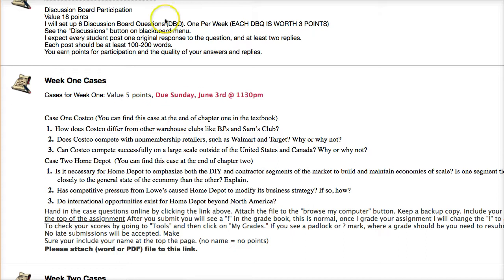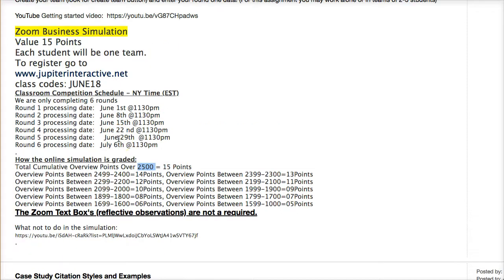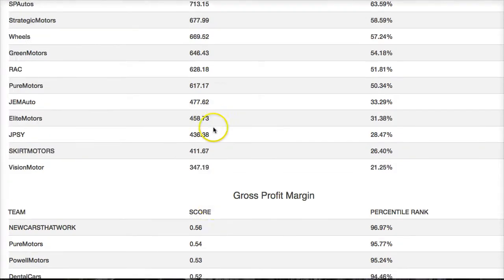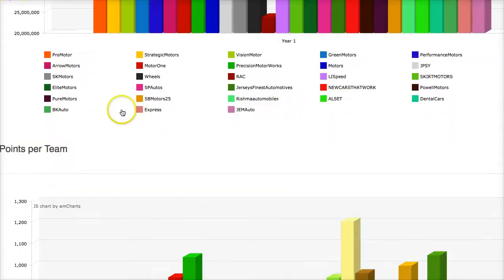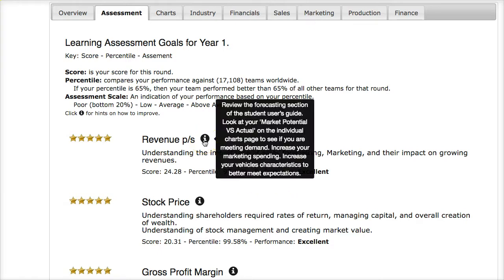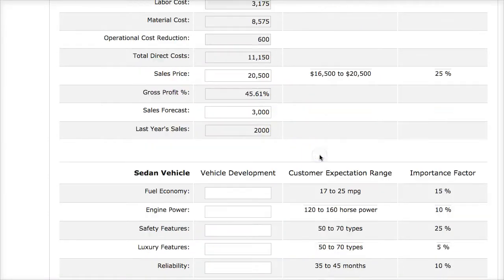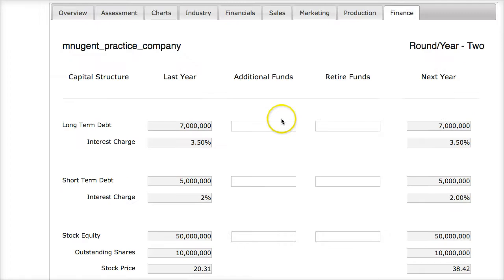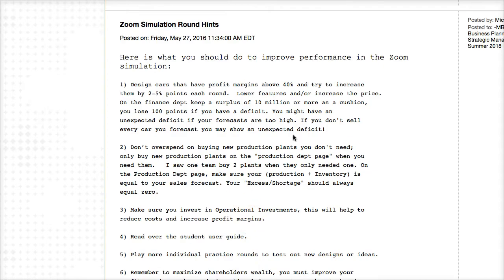MBA512 Round One Review 2018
A Must Watch if you want to do better on the simulation